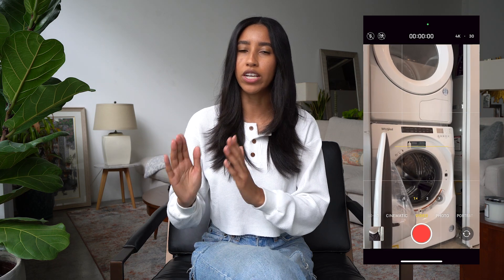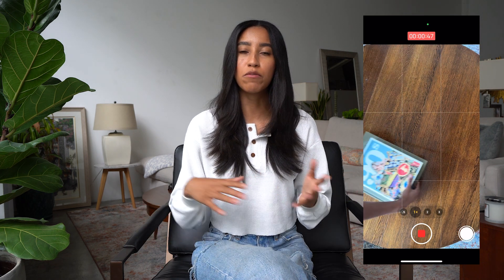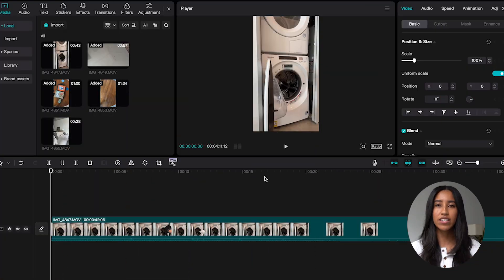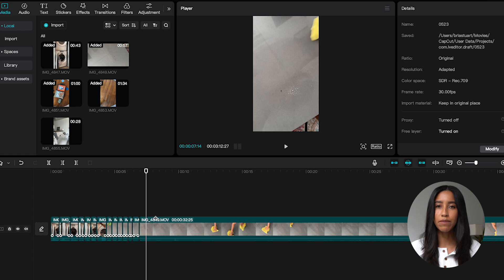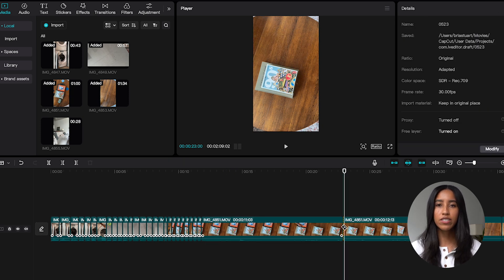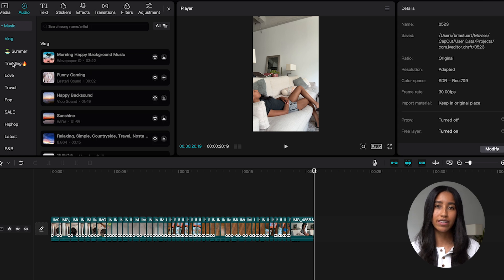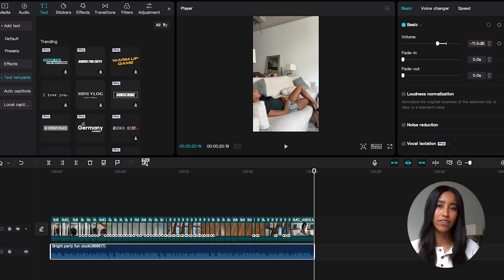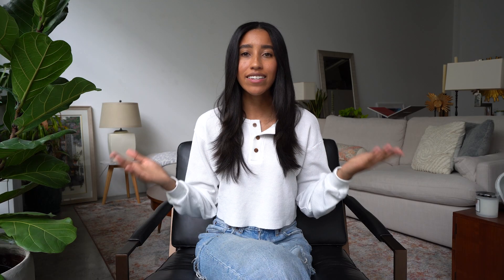How To Create a Lifestyle Tutorial Using CapCut! | CapCut 101